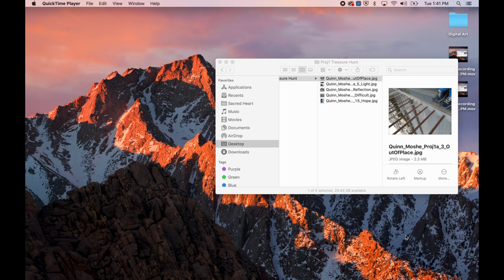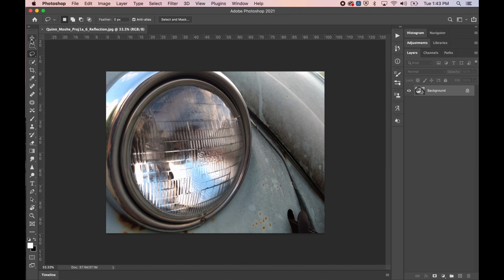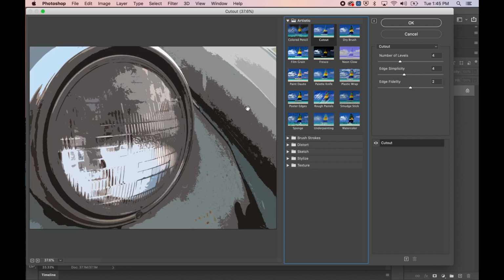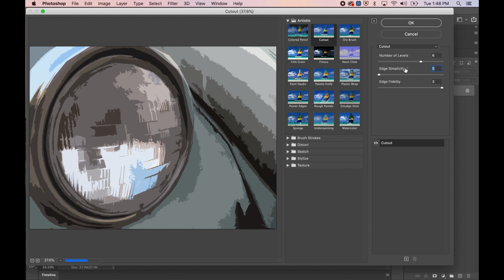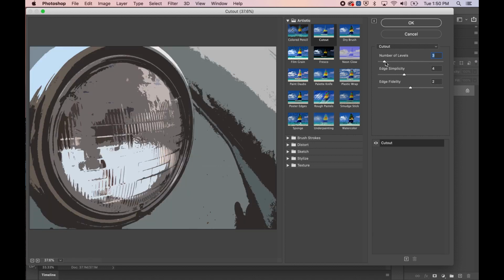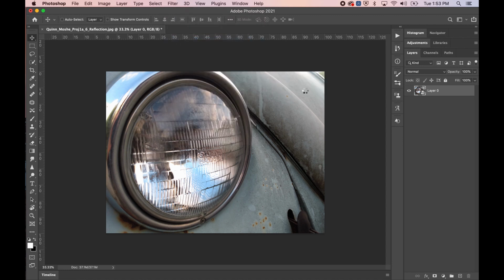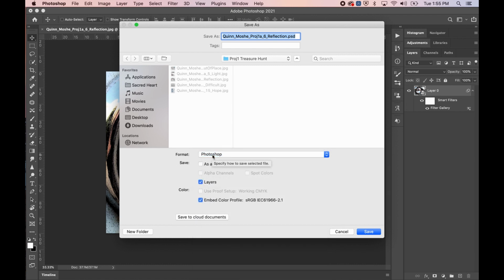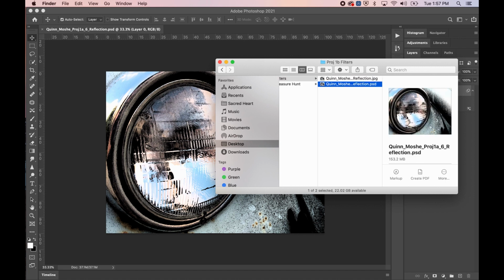Using Filters in Photoshop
0:00-3:01: Navigating Photoshop
3:01-7:45: Filter Gallery
7:45-10:52: Artistic Transformation (exploring a filter’s settings)
10:52-13:49: Using Smart Objects
13:49-16:42: Saving PSD and JPEG formats